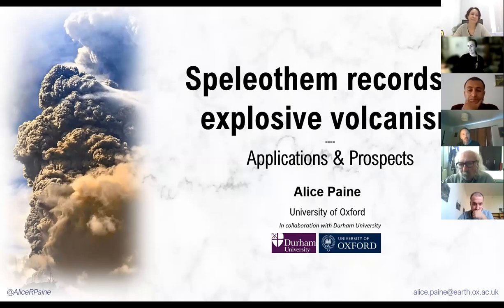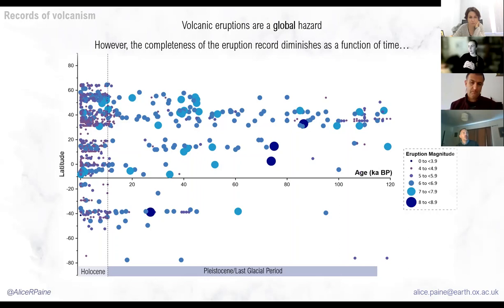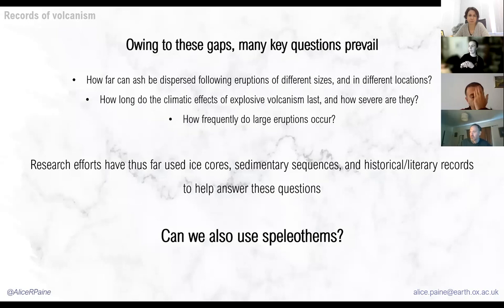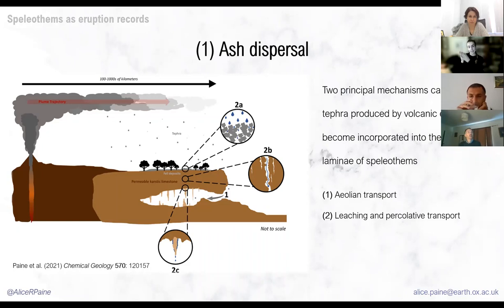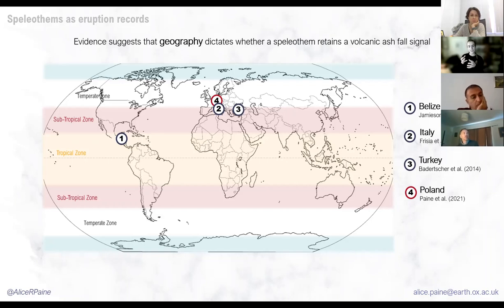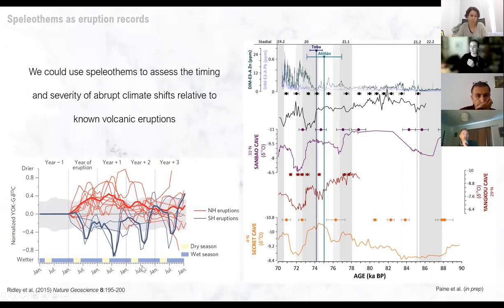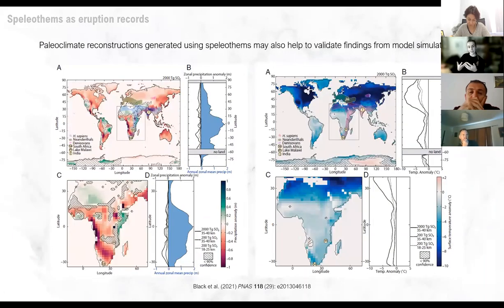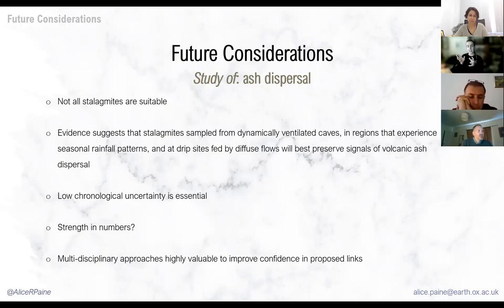Alice Paine (Oxford University) - Speleotolia Talk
Advances in Karst Research Workshop (9-Oct-2021)

Title: Speleothem records of explosive volcanism: current applications & future prospects